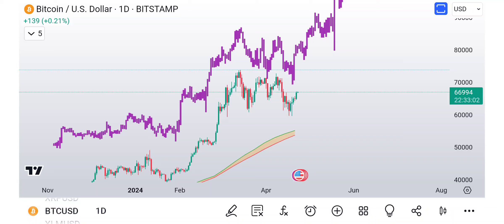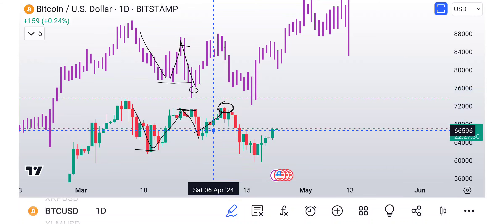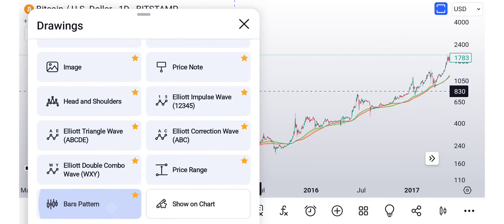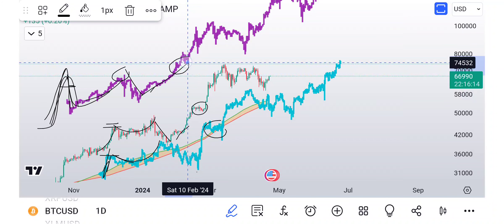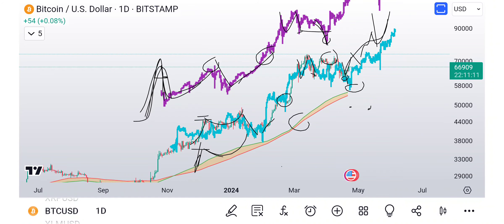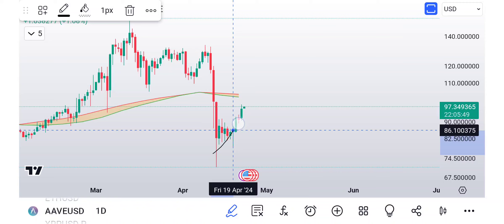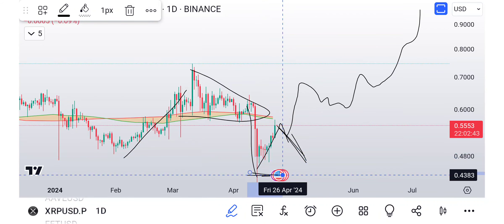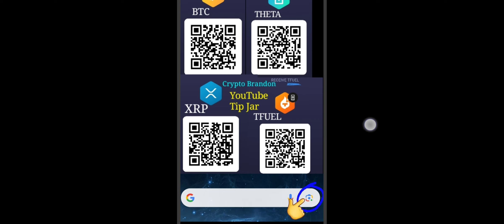Bitcoin Crypto Analysis - SUPER NEW FRACTAL! Nobody has seen this! btc AMAZING fractal find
let's talk about ideas and what is happening! join me.

XRP
rMev2MaNsfPQPqW1QBN1mxjixg5k6gPSfL

BTC
bc1q7az9uqxyq5pla76hr58lzx0udzm6x4r7n2dk0j

THETA
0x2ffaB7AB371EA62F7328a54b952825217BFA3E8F